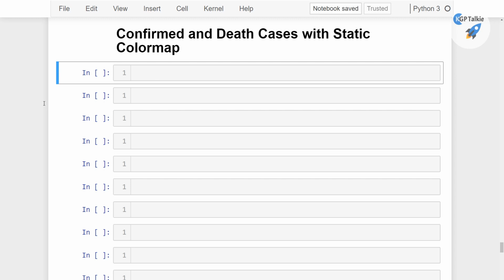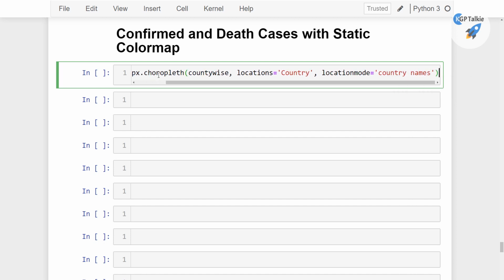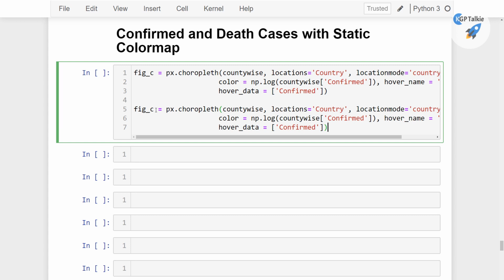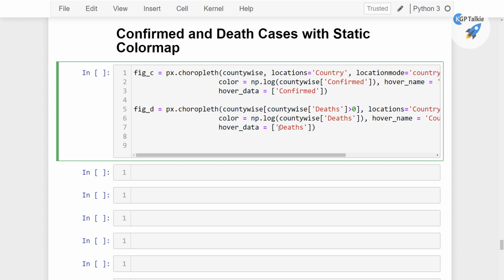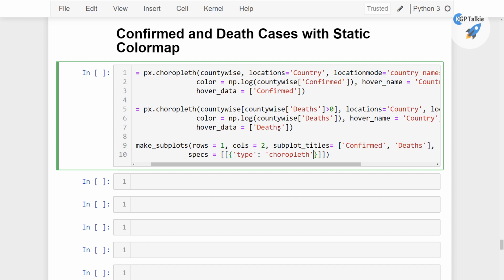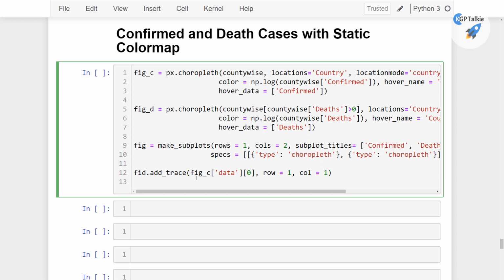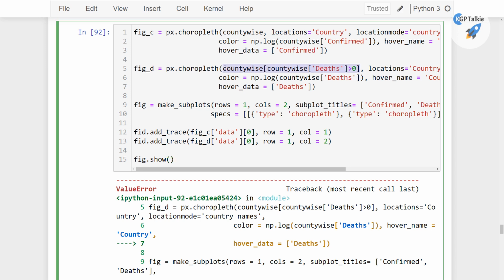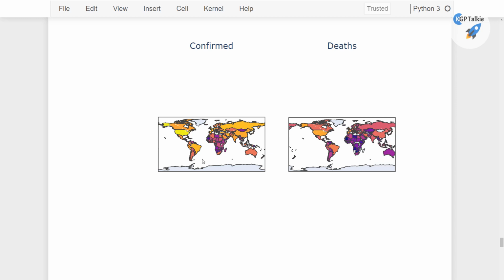14 Confirmed and Death Cases with Colormap | COVID 19 Data Analysis in Python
Hi Everyone,
I'm excited to announce my brand-new *Udemy* course available at ONLY 399INR/$9.99USD: